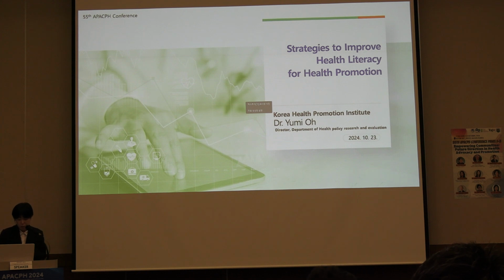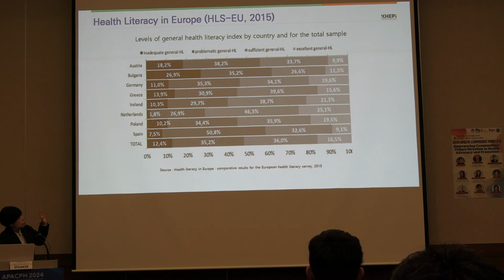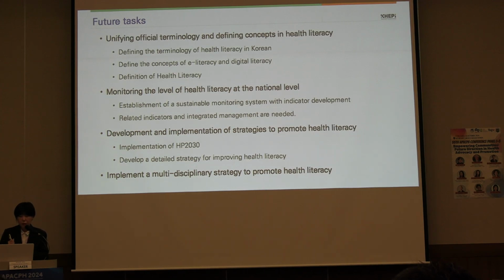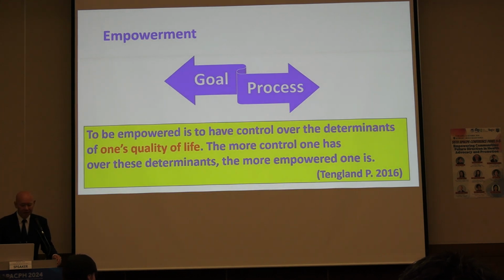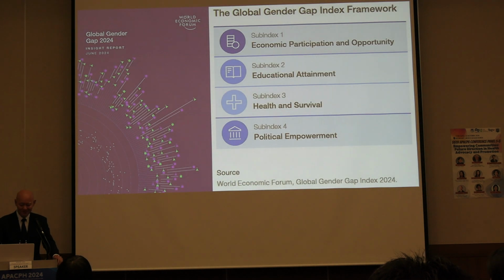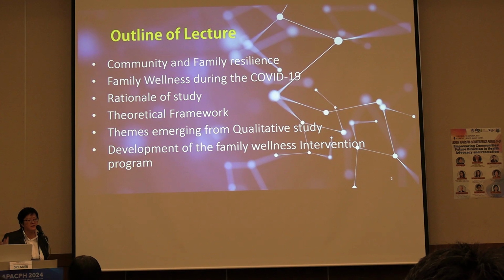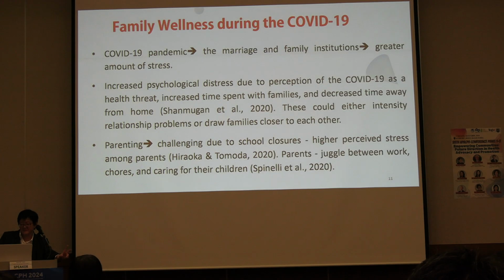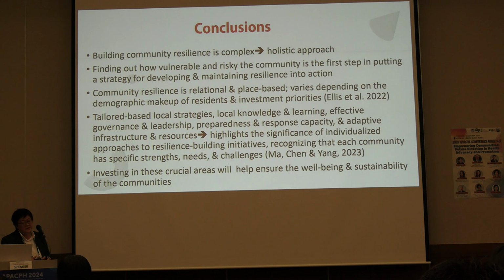20241023 APACPH Panel session